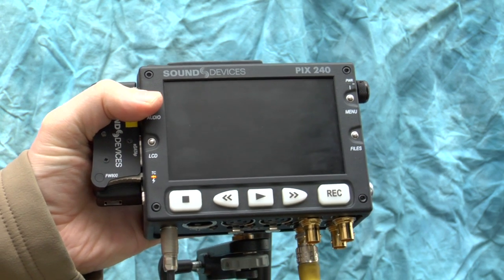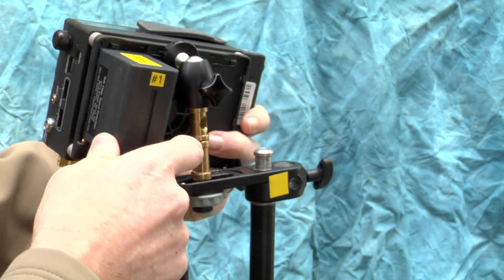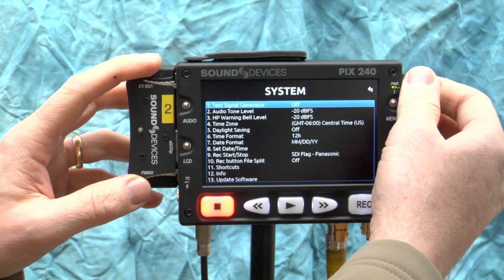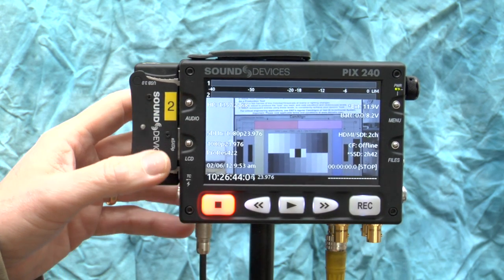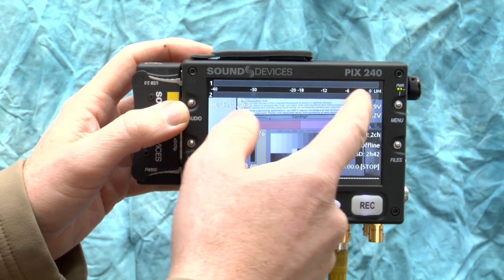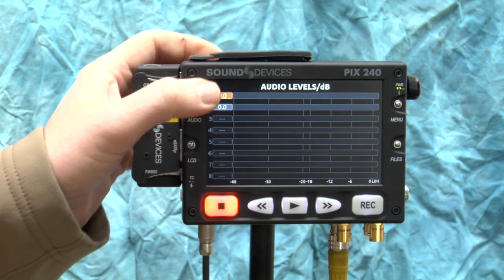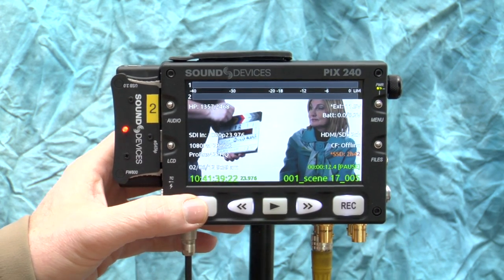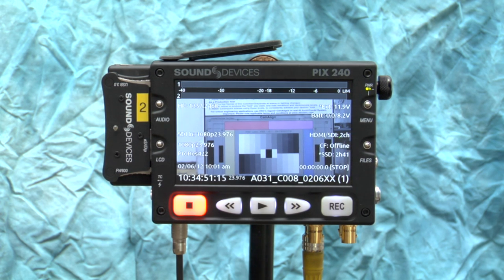Sound Devices Pix240 virtual checkout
virtual checkout of Sound Devices Pix240 and tutorial on setup of recording the SDI stream of video, audio and time code from a camera.